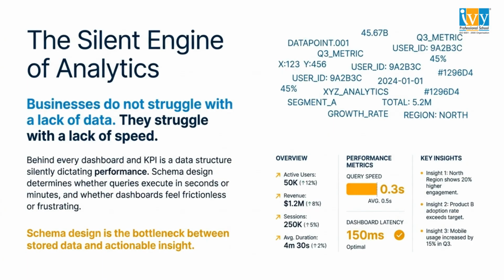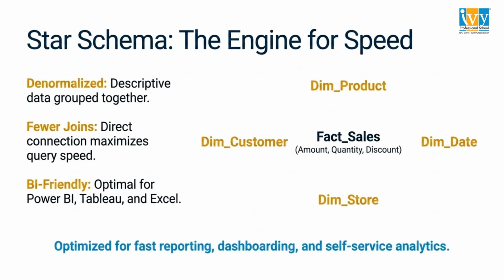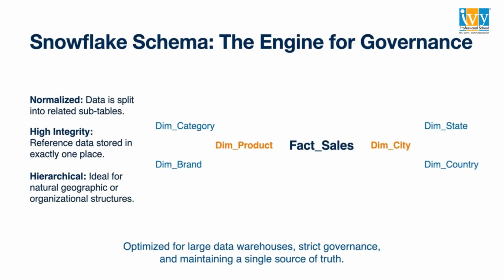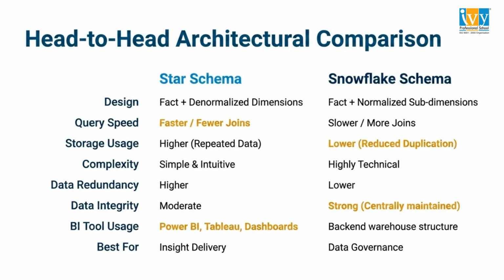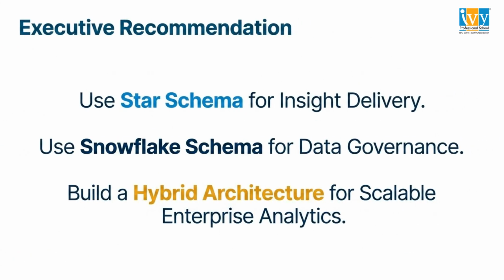Star Schema vs Snowflake Schema: Which Data Warehouse Architecture Should You Choose?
What is the difference between a Star Schema and a Snowflake Schema, and which architecture is better for modern analytics?

This video explains how data modelling decisions affect query performance, reporting speed, data governance, and business intelligence. It also explores how organisations can combine both approaches within a modern hybrid data warehouse or lakehouse architecture.

✅ How Star Schema simplifies reporting and improves query speed
✅ How Snowflake Schema supports governance and data consistency
✅ Star Schema vs Snowflake Schema comparison
✅ Impact of joins on query complexity and performance
✅ Choosing the right model for Power BI, Tableau, and analytics
✅ Using Bronze, Silver, and Gold layers in a hybrid architecture
✅ Recommended architecture for scalable enterprise analytics

Chapters in this video:
00:07 Why Data Modelling Matters
00:35 Understanding the Star Schema
01:00 Understanding the Snowflake Schema
01:30 Star Schema vs Snowflake Schema
01:58 Query Performance and Model Complexity
02:21 Modern Hybrid Data Warehouse Architecture
02:37 Which Schema Should You Choose?
02:54 Final Recommendation

⏳ Why should you learn Data Science today?    • Future Of Analytics & Data Science | Learn...

🔖 Are you a Fresher? Watch this video to know the  Data Science Journey for Freshers:    • Data Science Journey for Freshers | Data S...

✅Learn from Ivy Pro School’s Data Science and Data Engineering Students’ Success Stories :    • Student Success Story